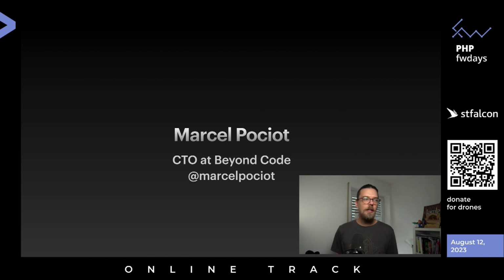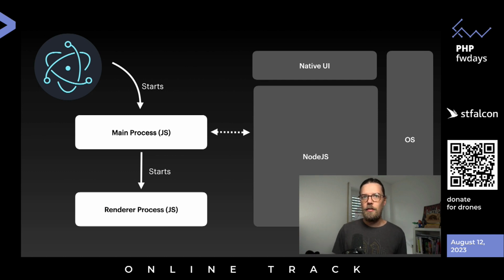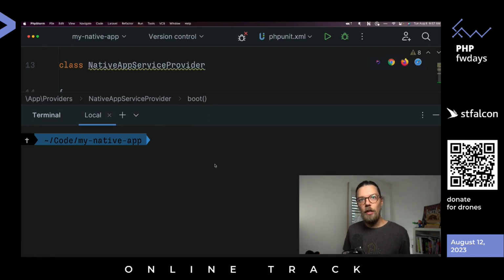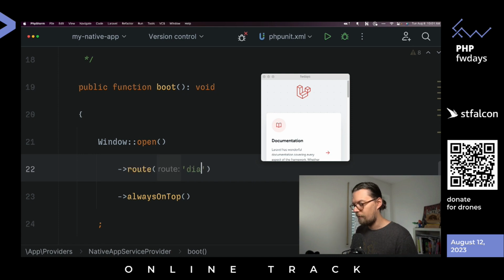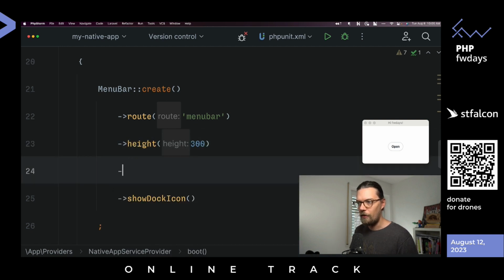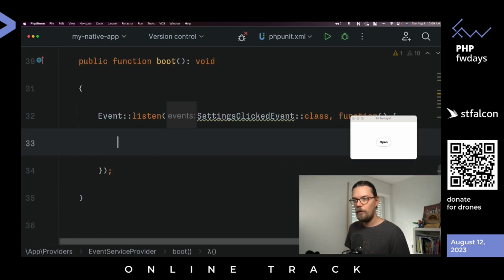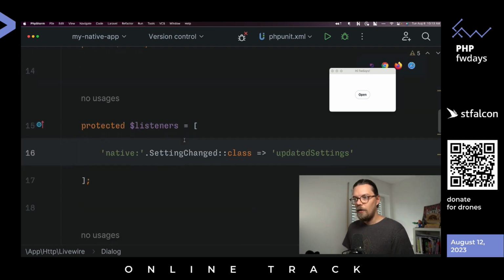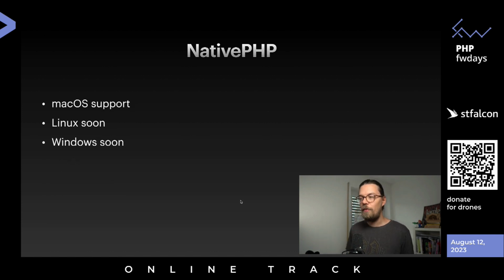"Building desktop apps...with PHP?" Marcel Pociot / PHP fwdays'23 [eng]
This is a video from the PHP fwdays'23 conference, which was held on August 12, 2023

Talk description:
PHP is known for being a server-side language. But what if we could make use of PHP to build desktop applications that run on Windows, Linux, and macOS? Let me introduce NativePHP — a framework that allows you to do just that.